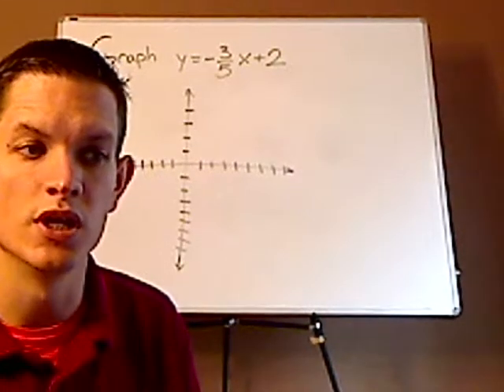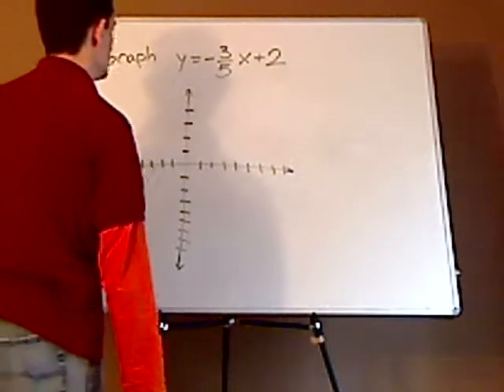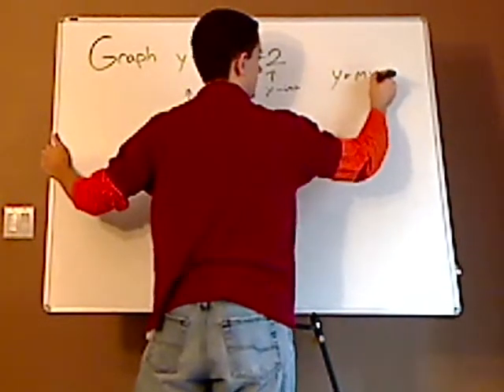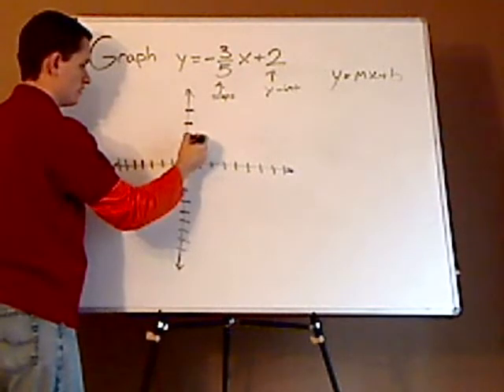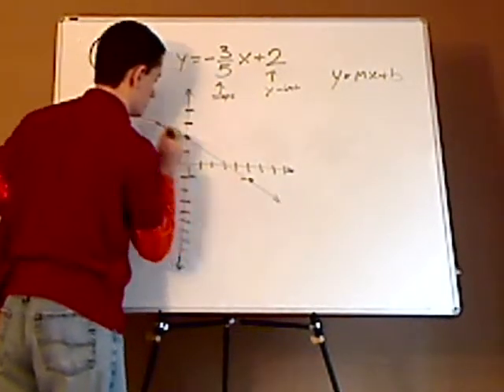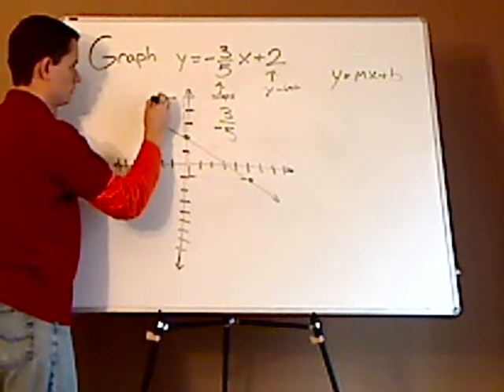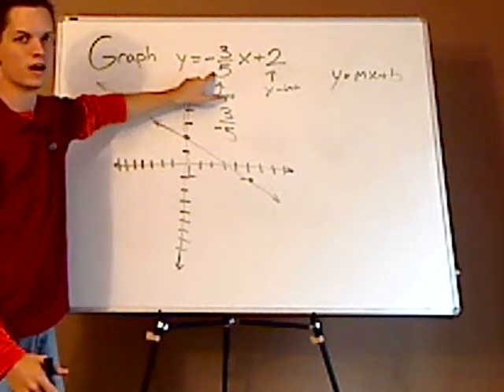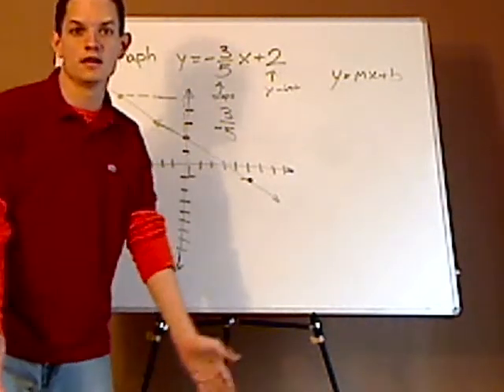algebra - lines - graphing - example 2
Graphing a line using slope-intercept form.